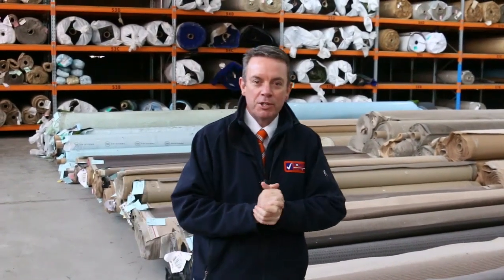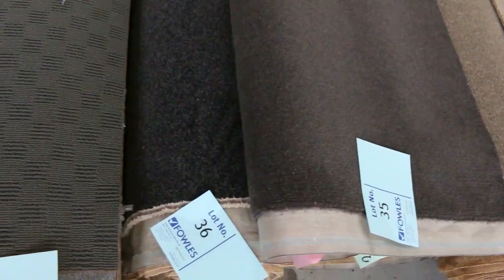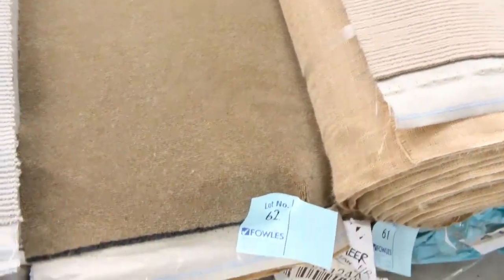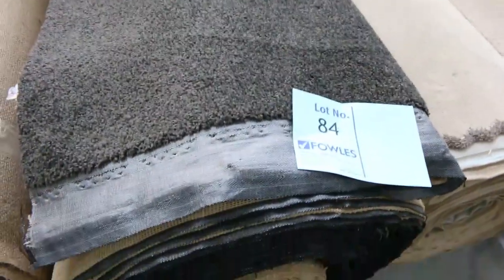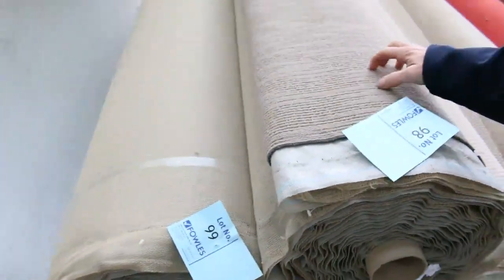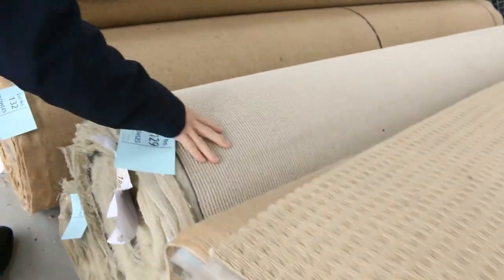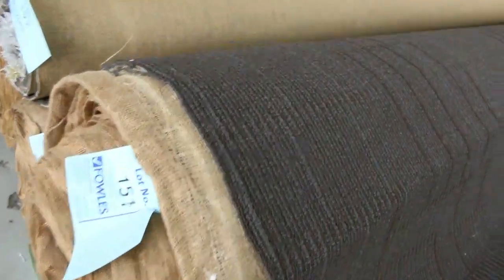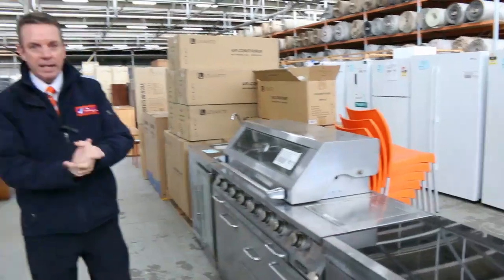Carpet Auction 29 August